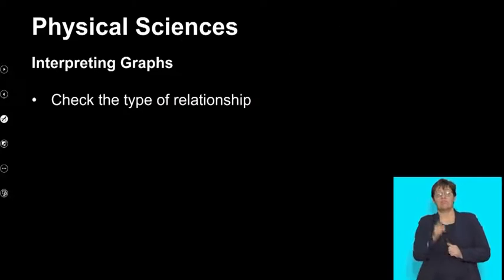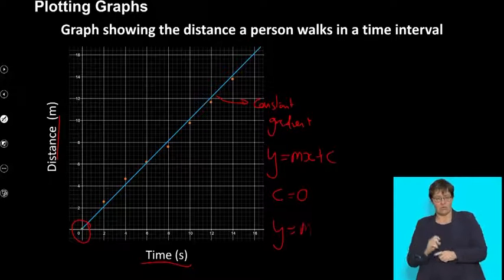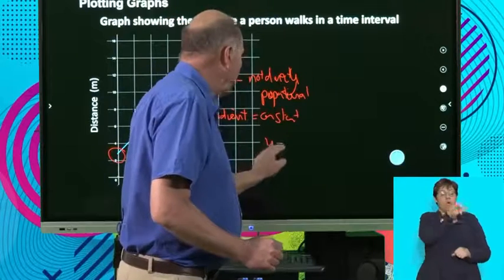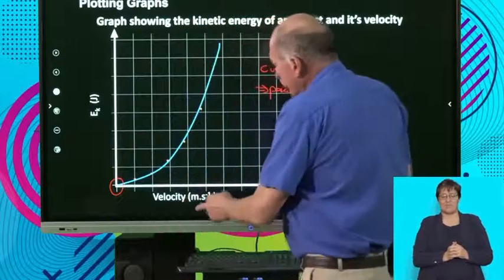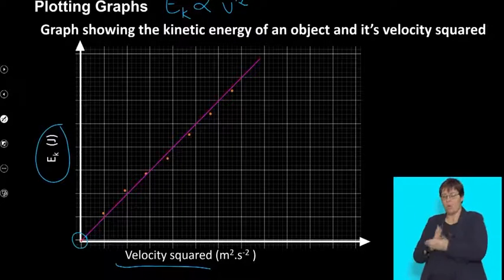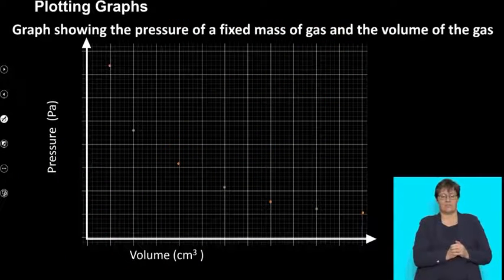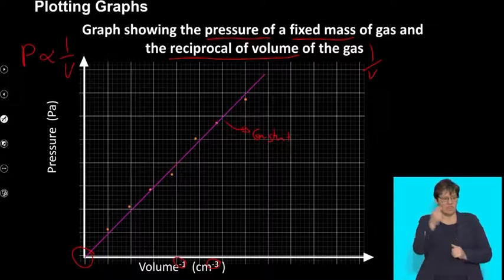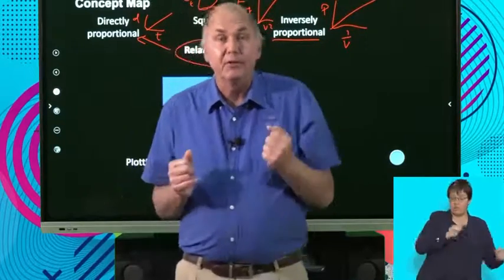Physical Sciences Grd 11 Focus On Graphs S3